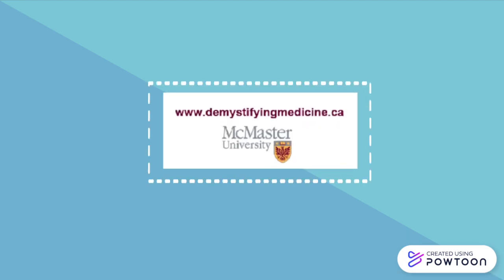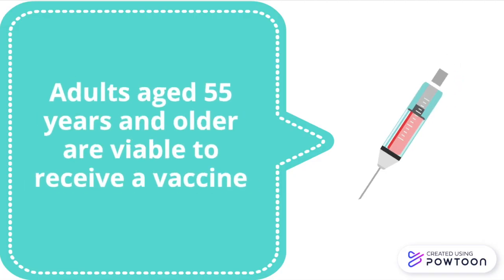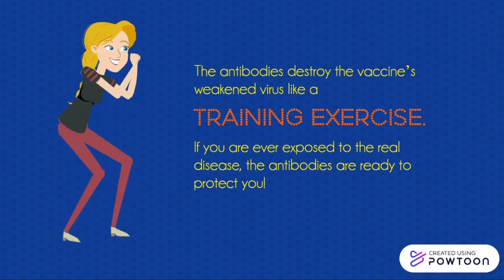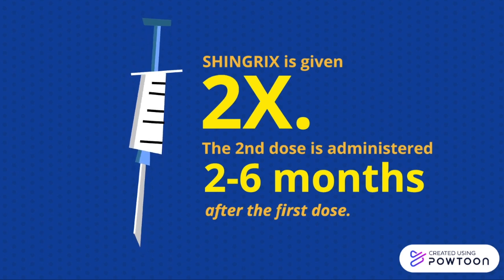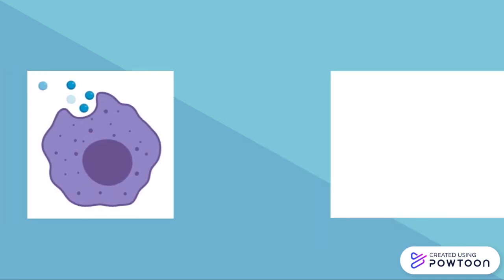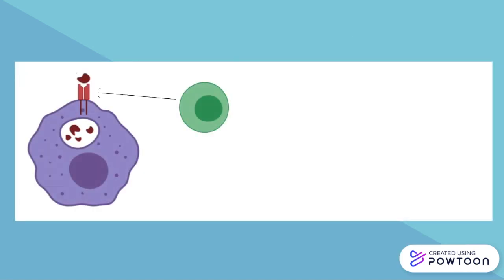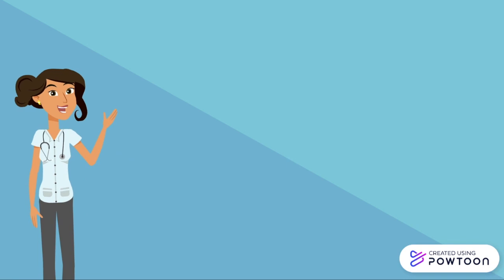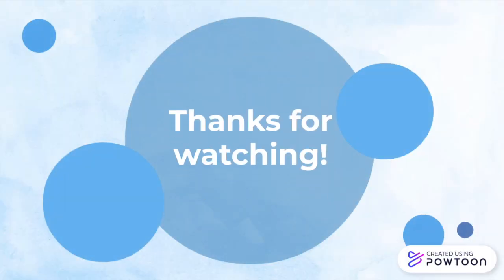How Can You Prevent Shingles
Shingles, also known as herpes zoster, is a viral infection that results from a reactivation of the varicella zoster virus, the same virus that causes chickenpox. Although shingles and chickenpox are caused by the same agent, they are not the same illness. In this video, we will define shingles and vaccines, introduce SHINGRIX, and explain the mechanism of SHINGRIX in the body. Shingles is a manageable disease, and we want everyone to be aware of their options!

This video was created by Demystifying Medicine students Simran Matharu, Mahek Minhas and Micaela McNulty in collaboration with the McMaster Demystifying Medicine Program

References:
Clem, A. (2011). Fundamentals of vaccine immunology. Journal of Global Infectious Diseases, 3(1), 73–78.
How vaccines work. (n.d.). Vaccine Information You Need from the Immunization Action Coalition.
Gnann, J. W., Jr, & Whitley, R. J. (2002). Clinical practice. Herpes zoster. The New England journal of medicine, 347(5), 340–346.
Harpaz, R., & Leung, J. W. (2019). The Epidemiology of Herpes Zoster in the United States During the Era of Varicella and Herpes Zoster Vaccines: Changing Patterns Among Older Adults. Clinical infectious diseases : an official publication of the Infectious Diseases Society of America, 69(2), 341–344.
McGill. (2018, March 6). Shingrix vs. Zostavax: How do various shingles vaccines stack up? Office for Science and Society.
Rye, C., Avissar, Y., Jurukovski, V., Fowler, S., Wise, R., Roush, R., … Gair, J. (2019, May 1). 23.2. Adaptive Immune Response. Concepts of Biology 1st Canadian Edition.

Sampathkumar, P., Drage, L. A., & Martin, D. P. (2009). Herpes Zoster (Shingles) and Postherpetic Neuralgia. Mayo Clinic Proceedings, 84(3), 274–280.

Sly, J. R., & Harris, A. L. (2018). Recombinant Zoster Vaccine (Shingrix) to Prevent Herpes Zoster. Nursing for Women's Health, 22(5), 417–422.

The innate and adaptive immune systems. (2020, July 30).

Tricco, A. C., Zarin, W., Cardoso, R., Veroniki, A.-A., Khan, P. A., Nincic, V., … Straus, S. E. (2018). Efficacy, effectiveness, and safety of herpes zoster vaccines in adults aged 50 and older: systematic review and network meta-analysis. Bmj, 363.

Zuckerman, J. N. (2000). The importance of injecting vaccines into muscle. BMJ, 321(7271), 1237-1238.

*Video and Thumbnail made using PowToon*